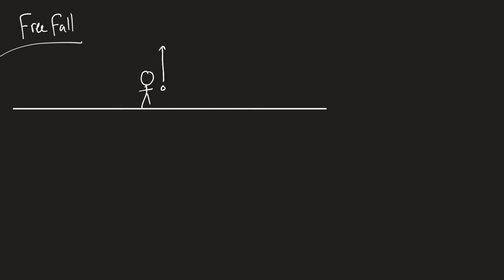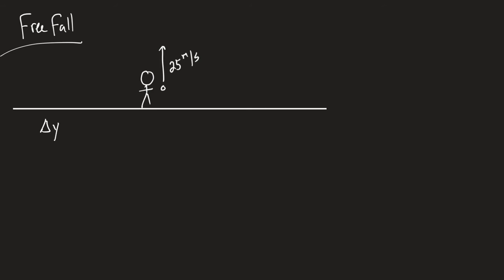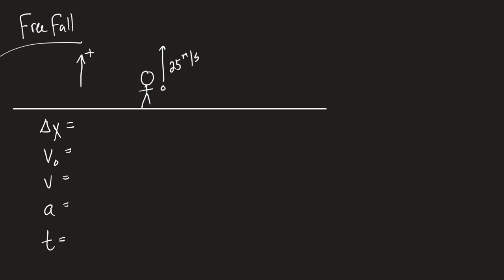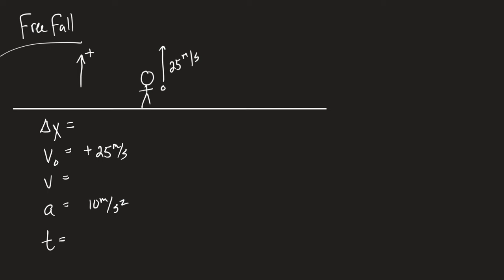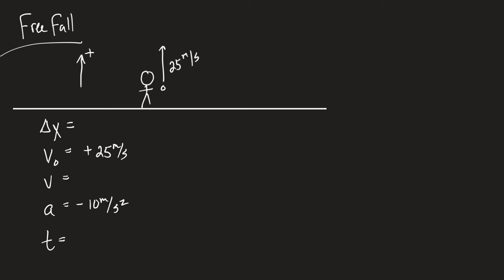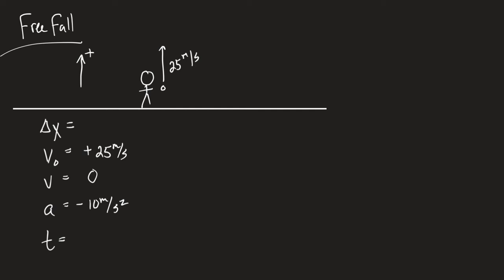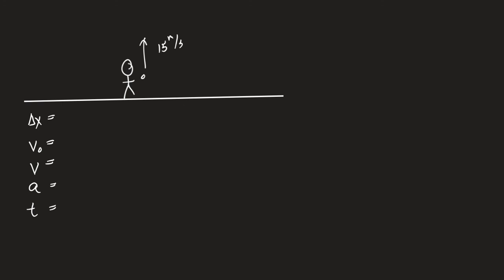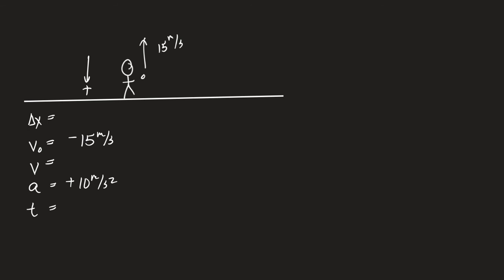Free fall questions